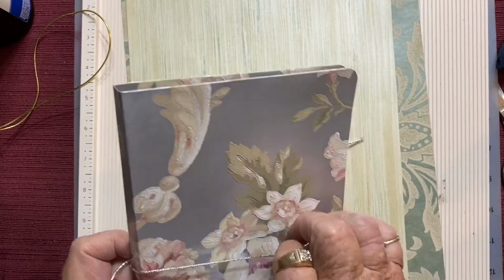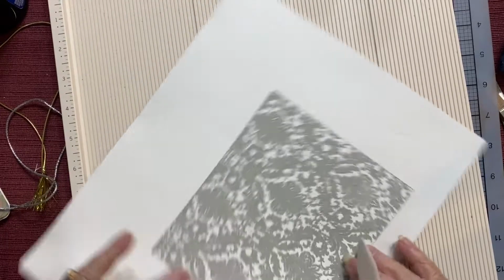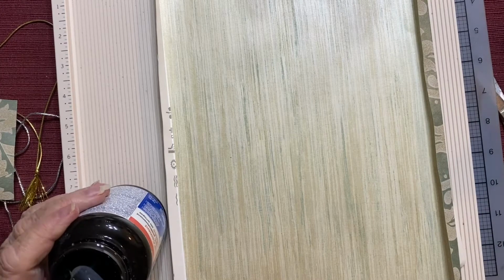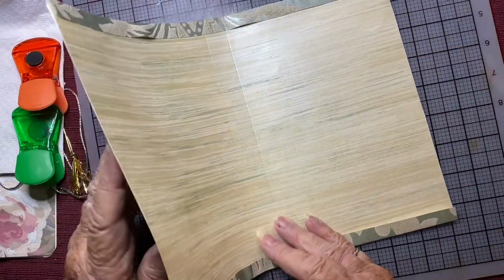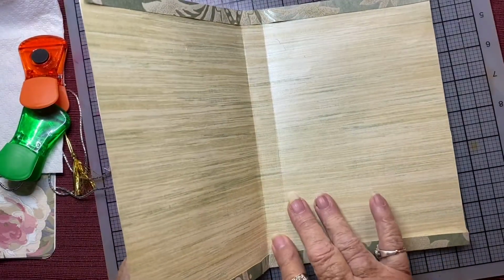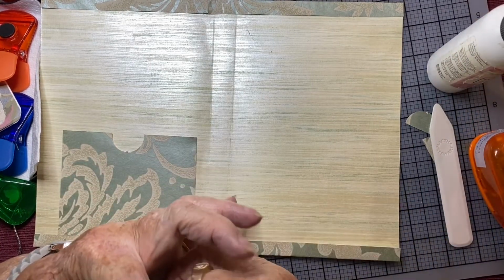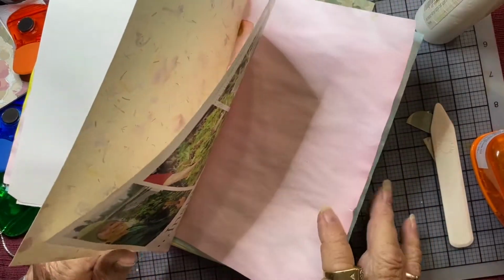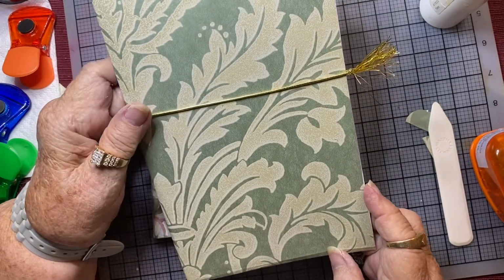(119) Quick and Easy Journal Cover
This  video  was not made for children. nor uploaded for their viewing..

Thiss video shows you how to make the  quickest and easiet ever journal. cover  using wallpaper.